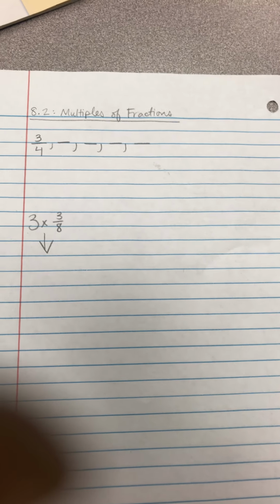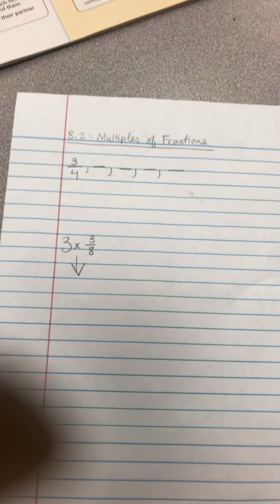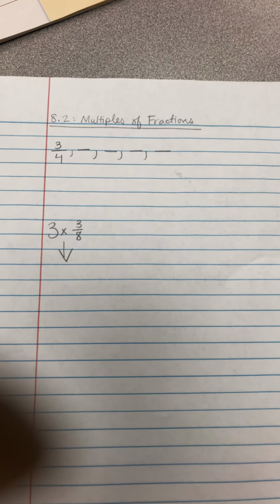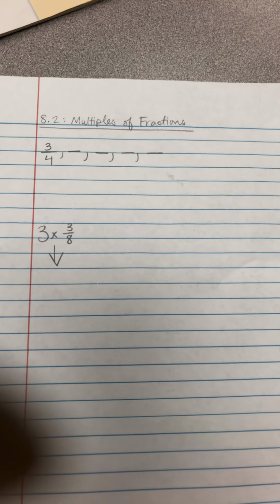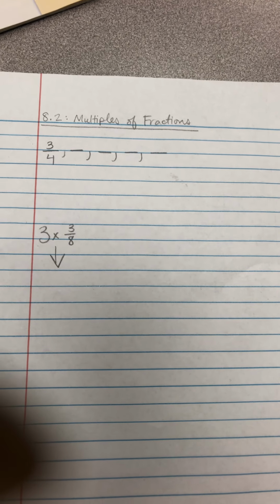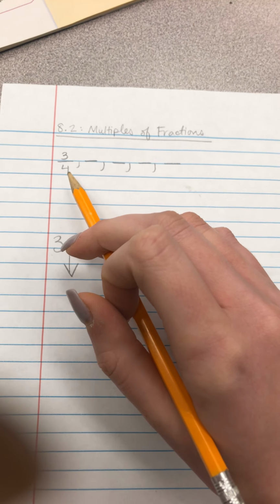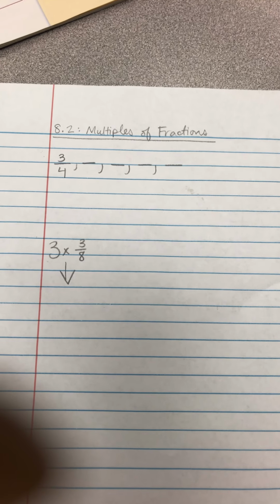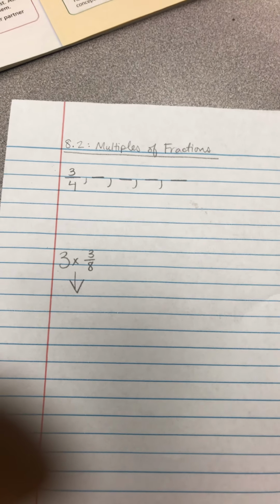8.2: Multiples of Fractions